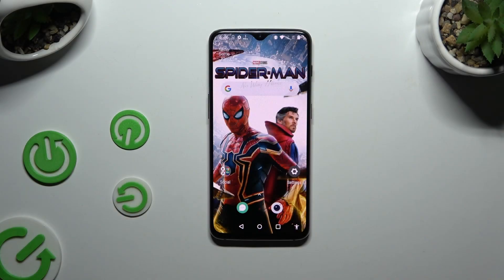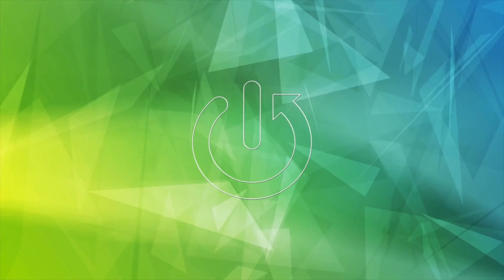How to Hide Google Search Bar from Home Screen on OnePlus 6T - Remove Search Widget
In this video, we'll show you how to hide the Google Search Bar from the home screen on your OnePlus 6T!  Removing the search widget can help you personalize your home screen layout. Stay with us, and let's begin!

How to Hide Google Search Bar in OnePlus 6T? How to Remove Search Widget in OnePlus 6T? How to Customize Home Screen in OnePlus 6T?